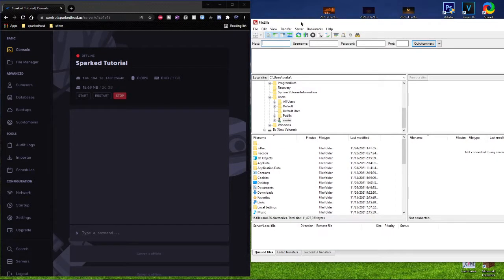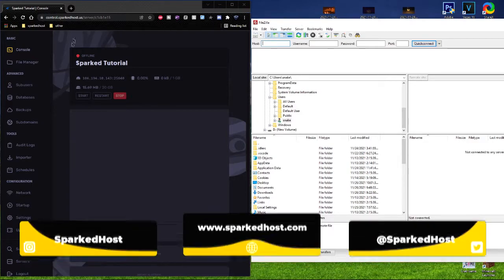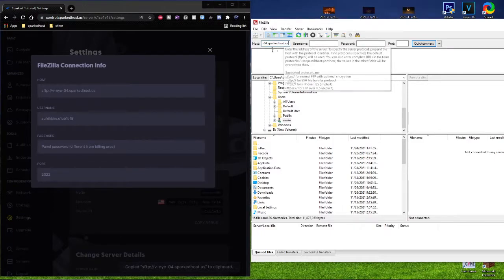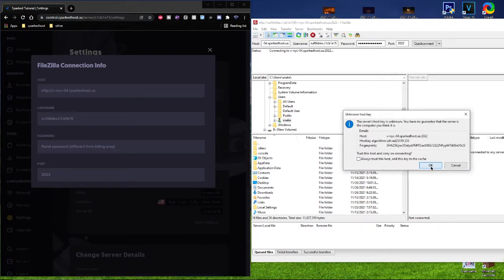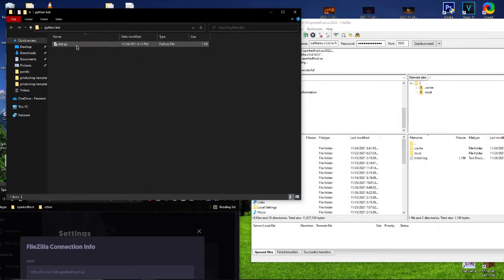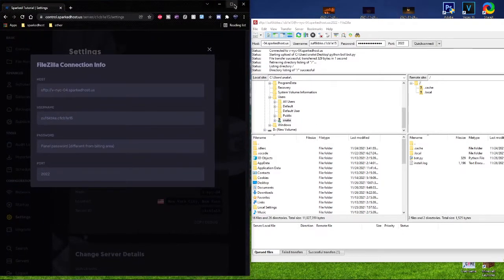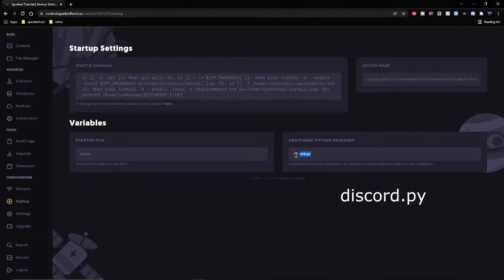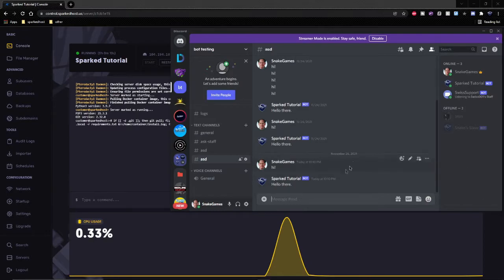How to install a Python Discord bot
In this video, Zach teaches us how to set up our Python bot in our panel.

This video has been recorded by: Zach C.